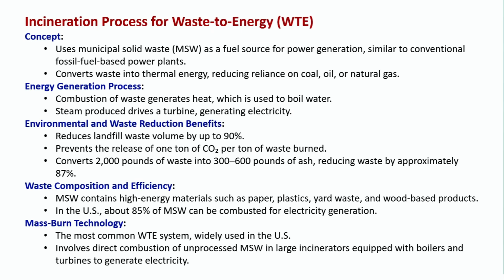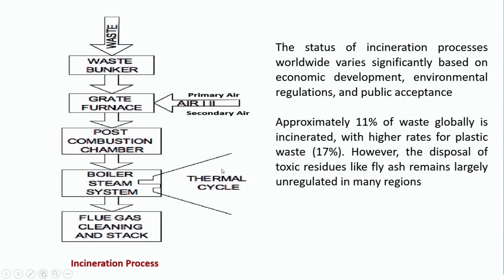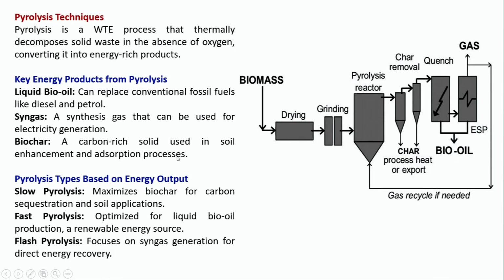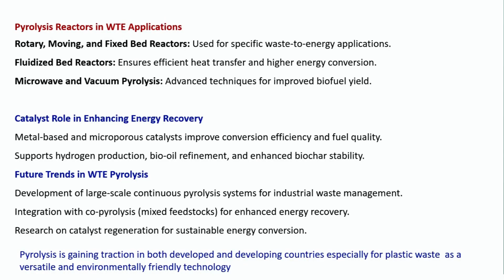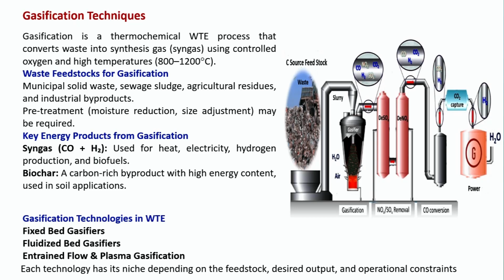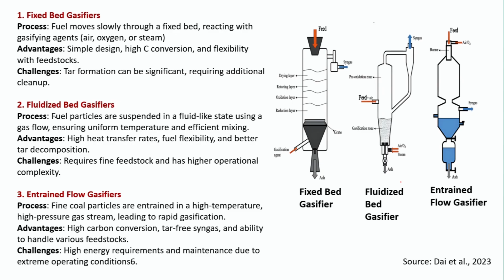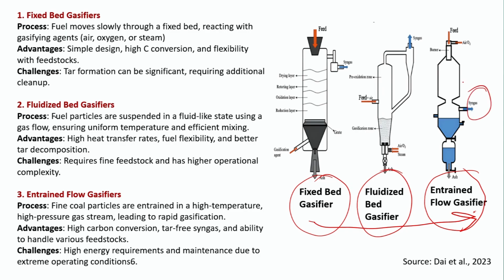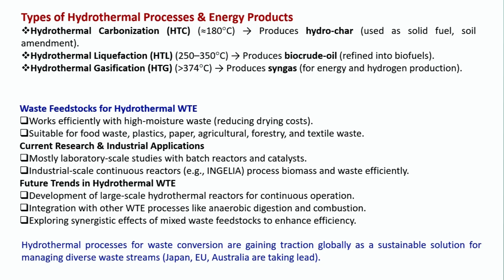Lecture 27: Waste to Energy Technologies-I